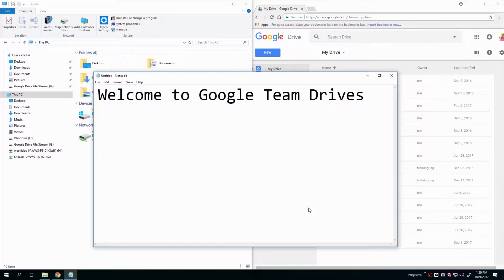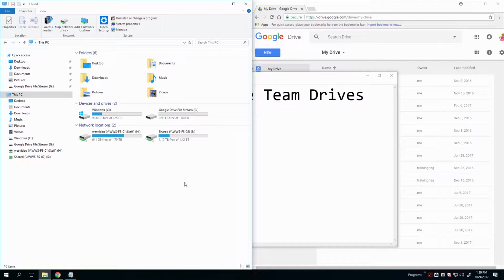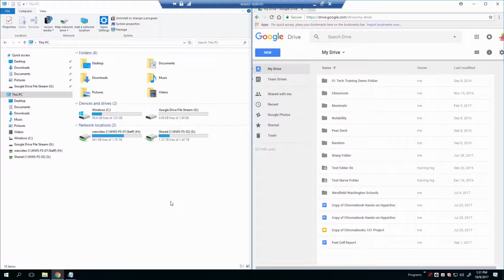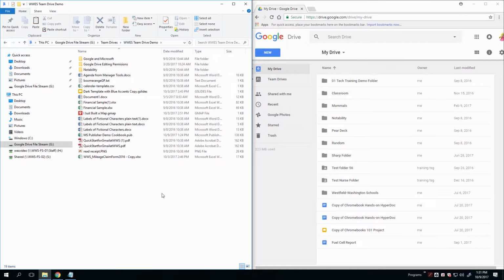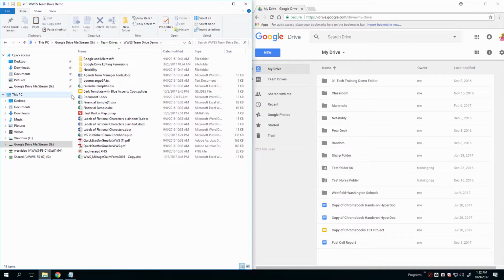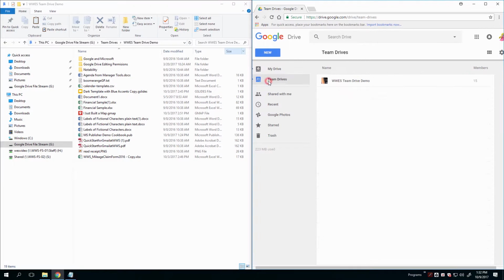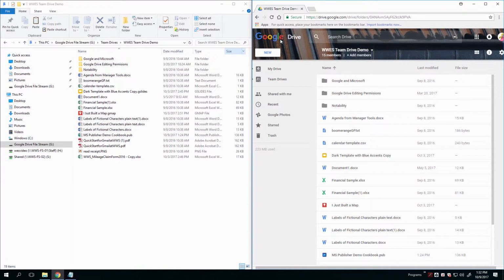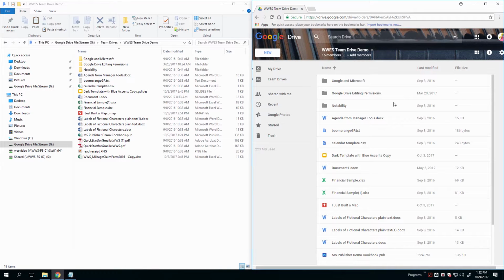Google Team Drives Welcome with PSA